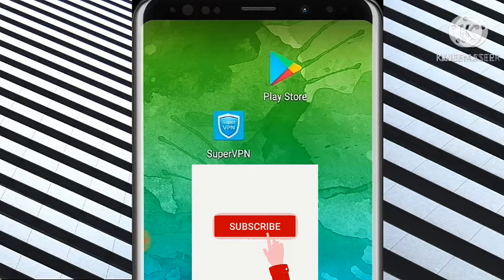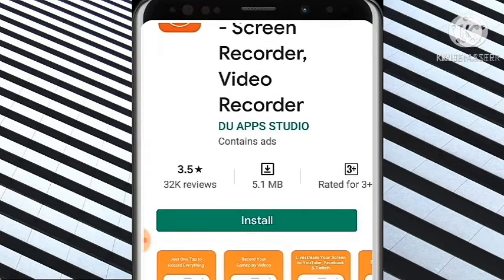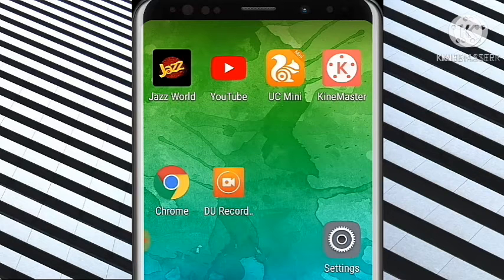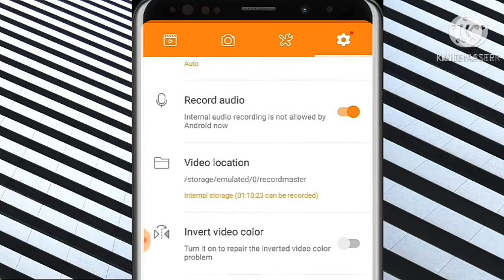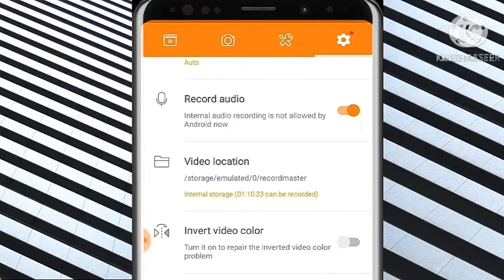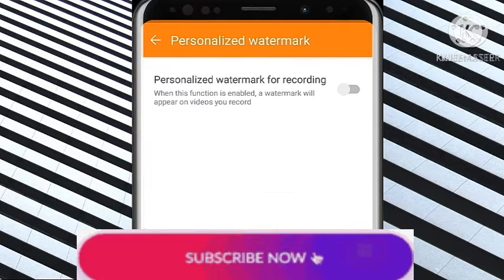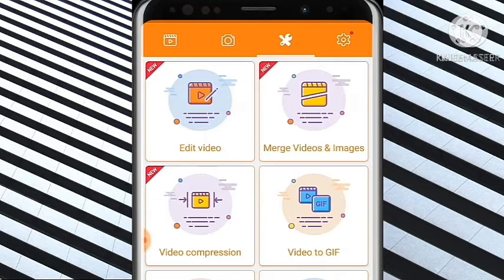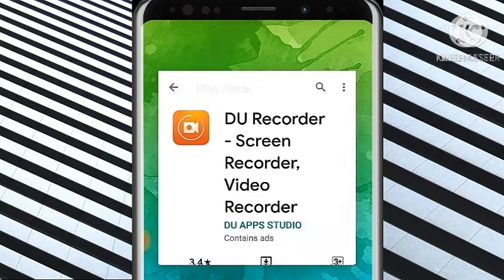Best Screen recoder | for android mobile | Without watermark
Record your screen without watermark

How to use screen recorder without watermark